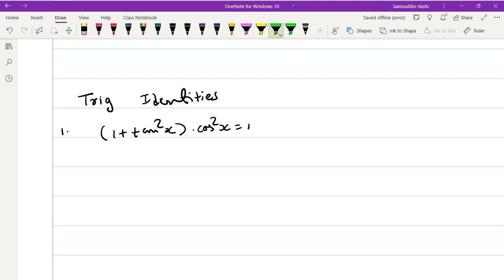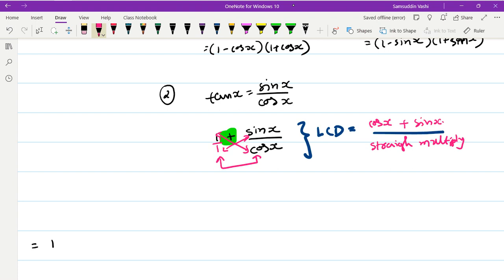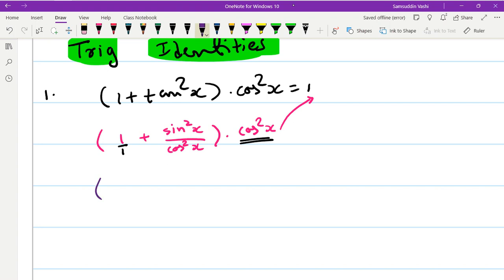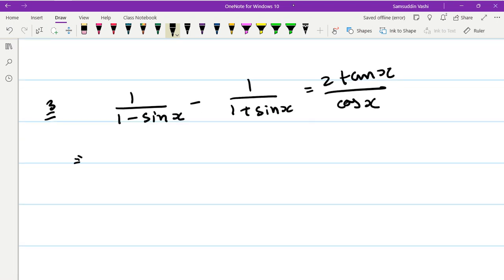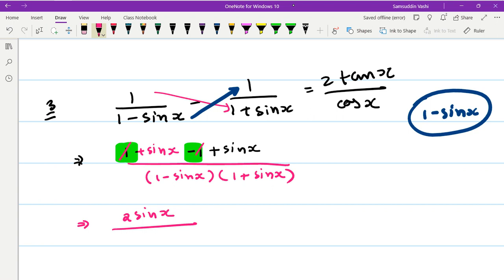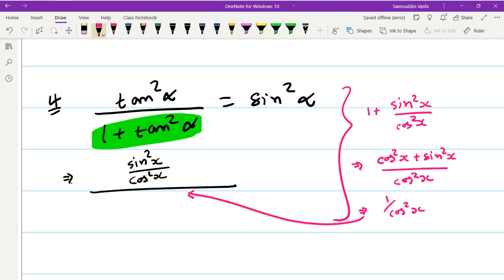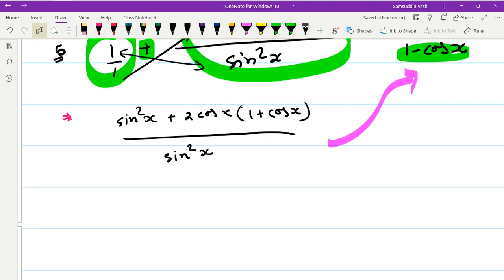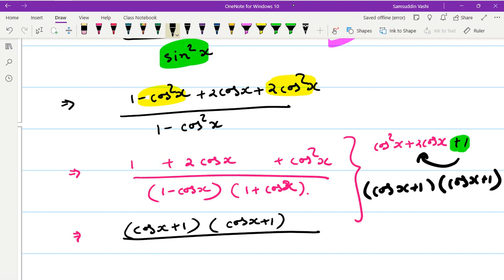Grade 11 Trig Identities Lesson 1